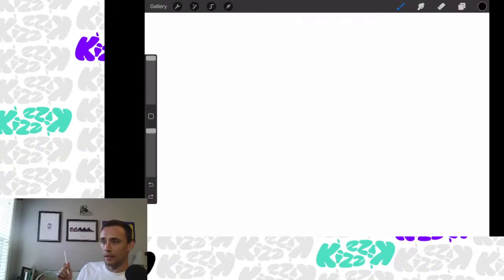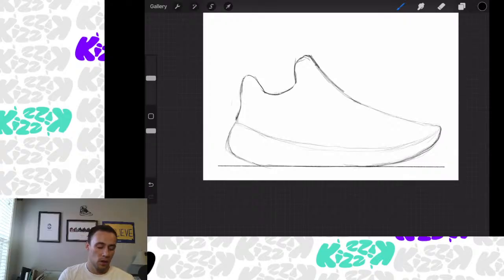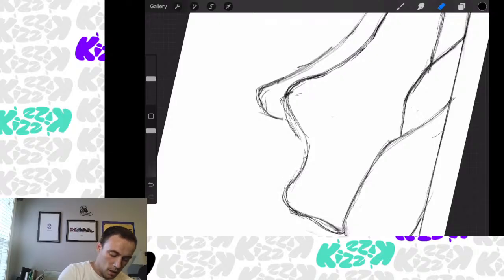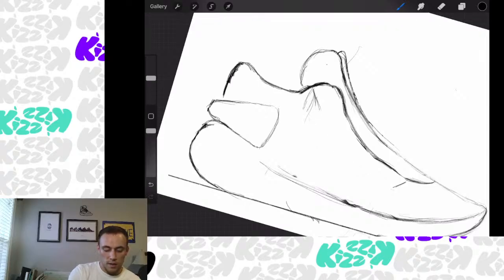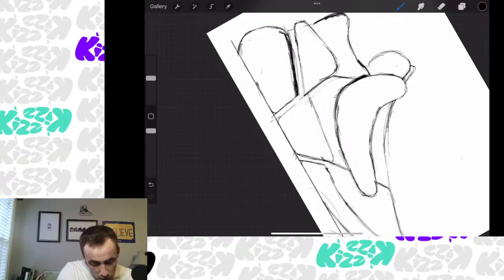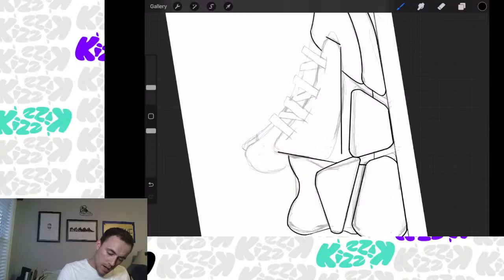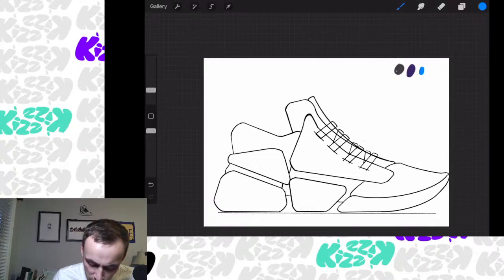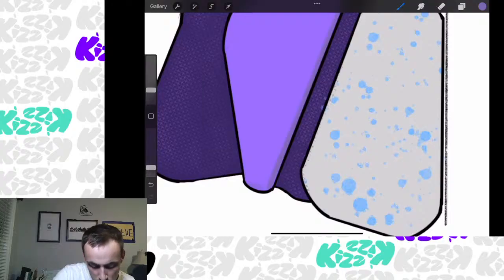8-30-23 Sneaker Design | First Stream!